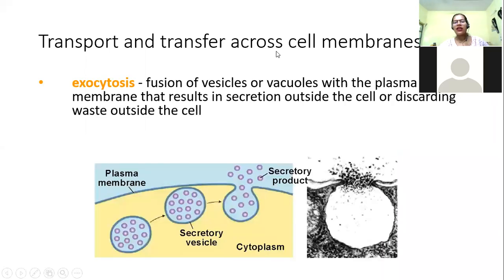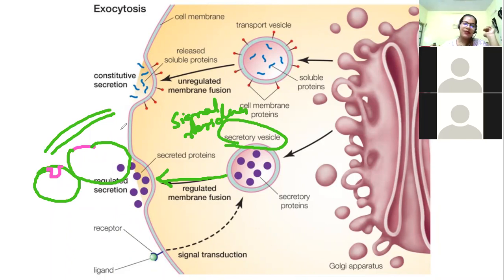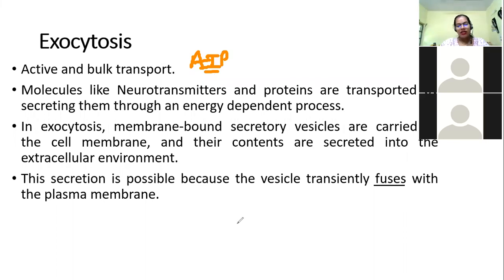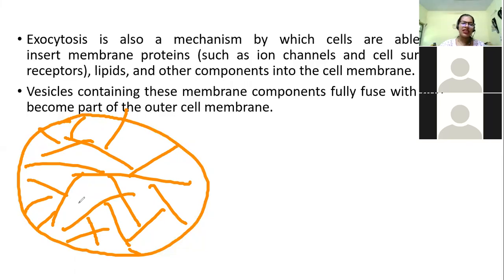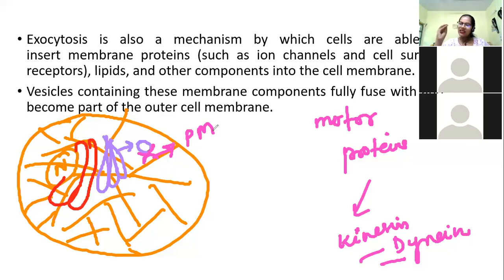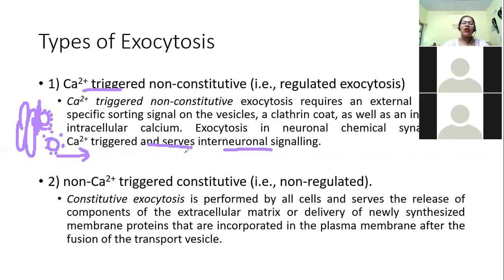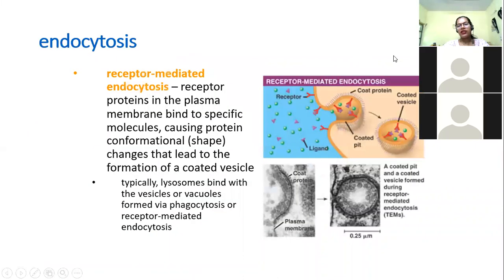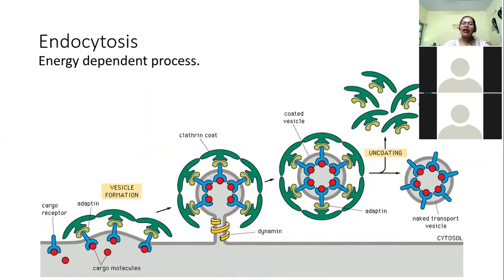Transport of Bulk Molecules - Exocytosis and Endocytosis (Membrane Transport) - Lec 16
In this session, we have discussed about the final topic in membrane transport.
Exocytosis and endocytosis, both are active transport as well as bulk transport mechanism.
In this the mechanism and proteins involved are discussed.

Types of Endocytosis like phagocytosis and pinocytosis are also mentioned.

Keep watching and excelling

EXCELSURE ACADEMY